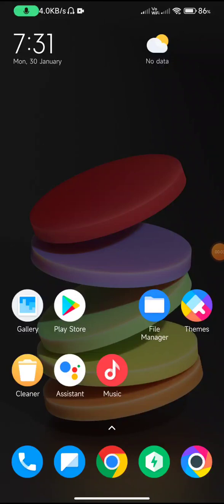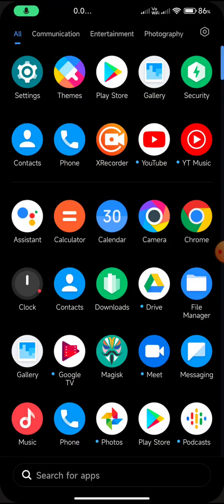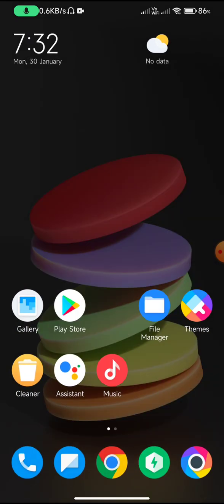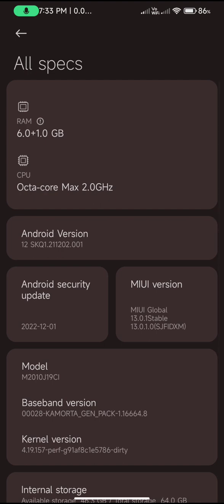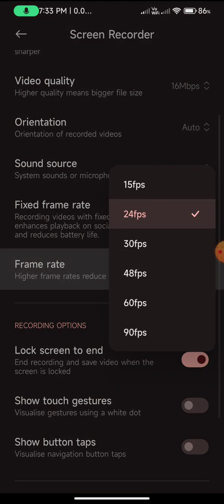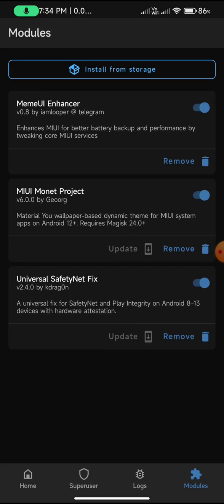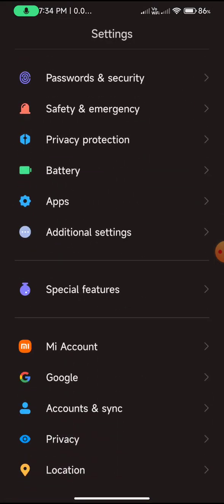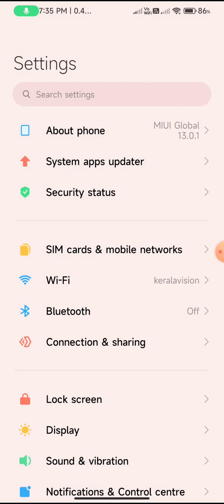MIUI 13 Android 13 - Indonesia | Repack | Poco M3